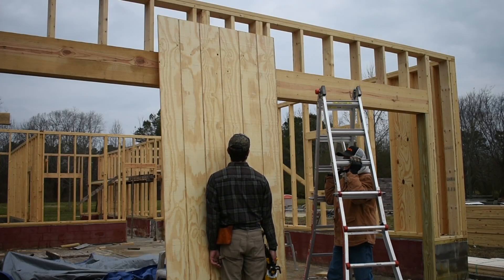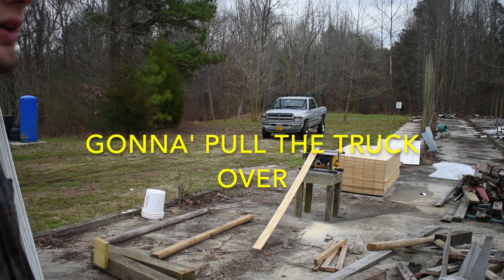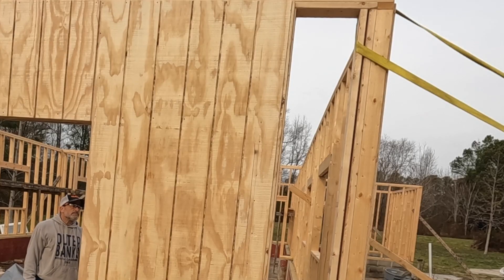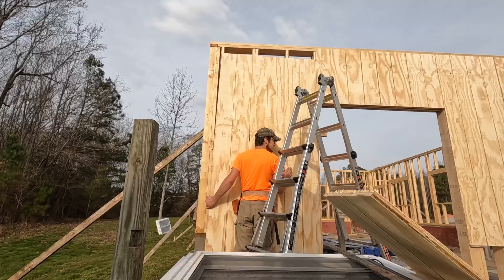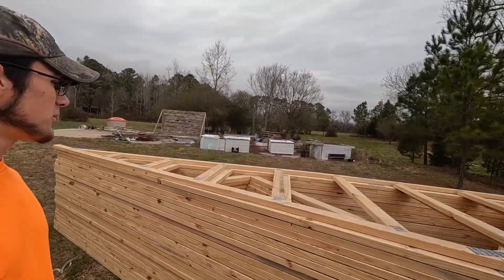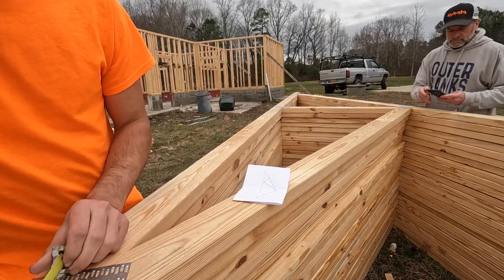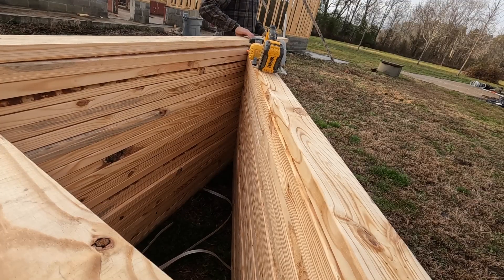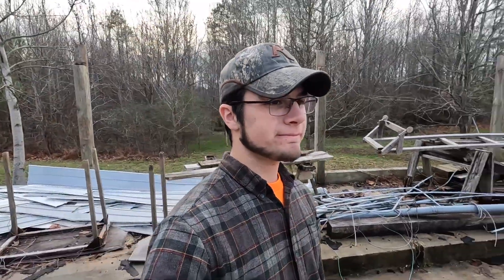We're short one truss! So we built one, Shop build: day 7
Not that we recommend it...but it worked! Definitely wouldn't want to do it again, but we were in a pinch